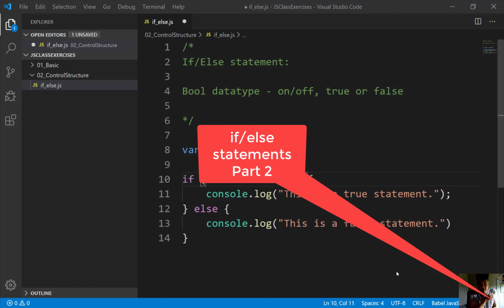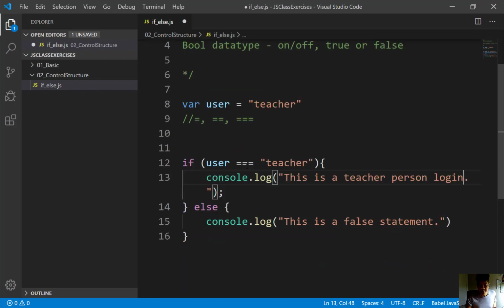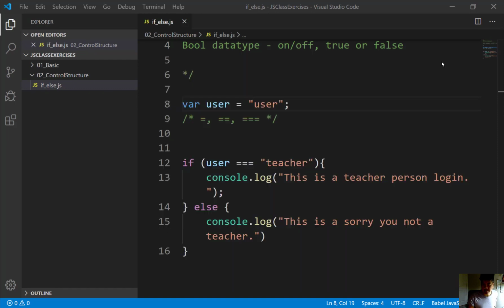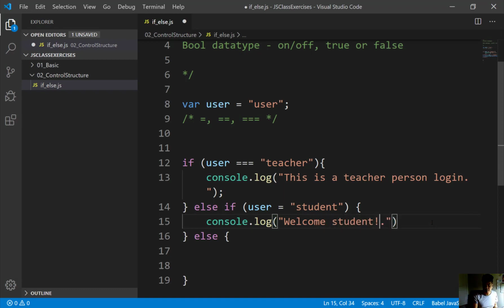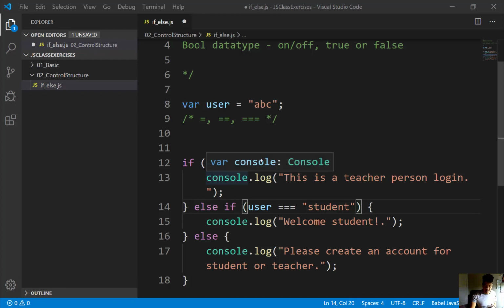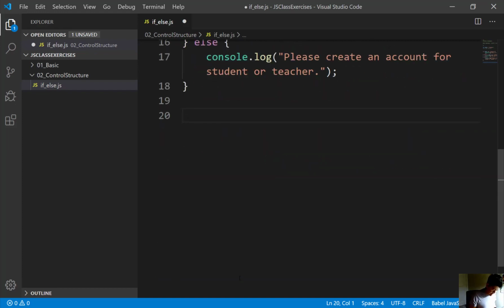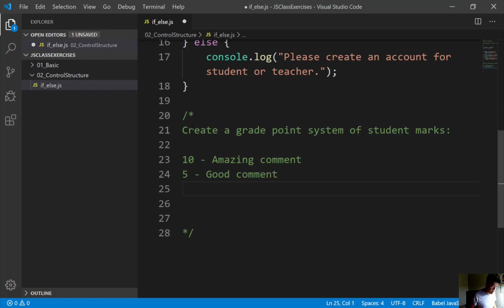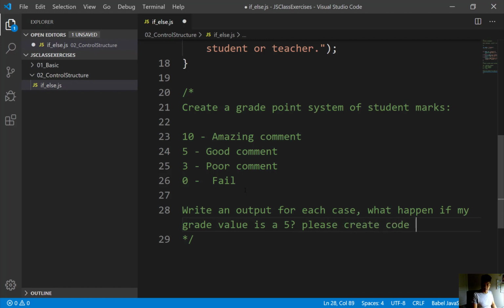if/else Statement - part 2